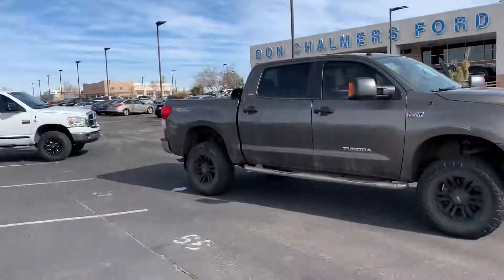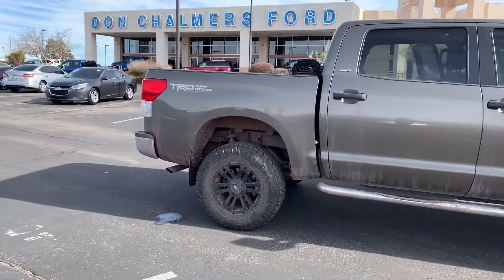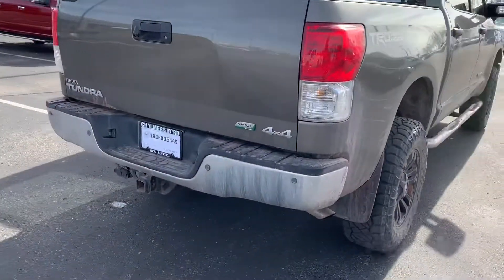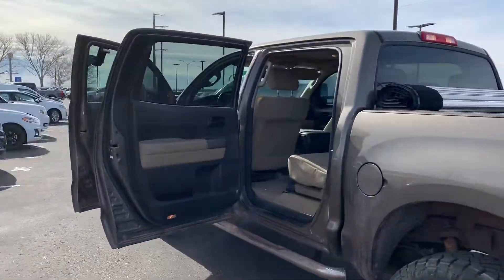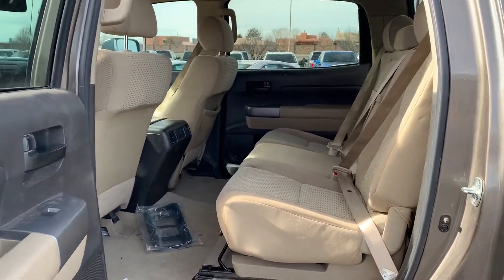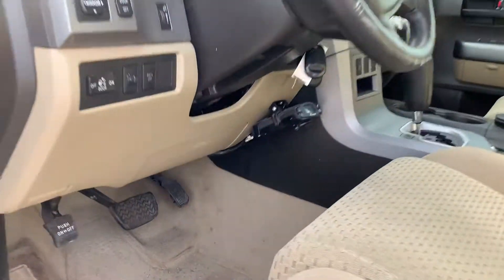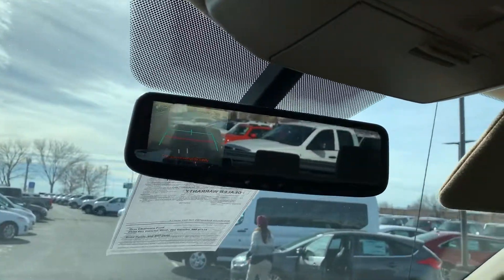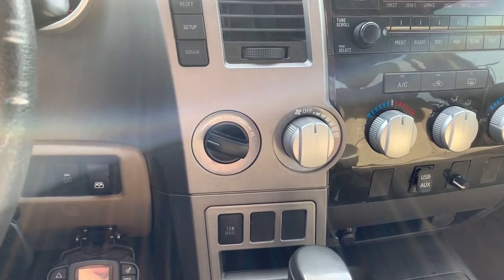Andrew, here is that 2010 Toyota Tundra